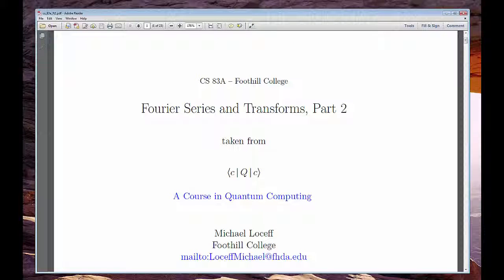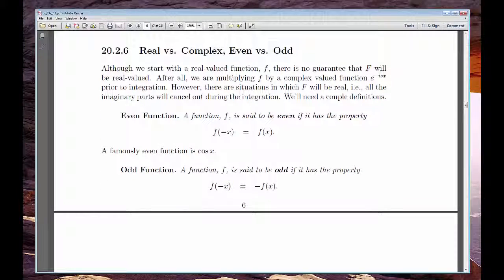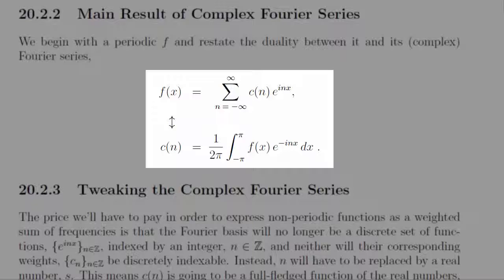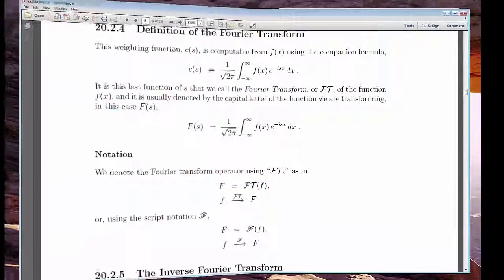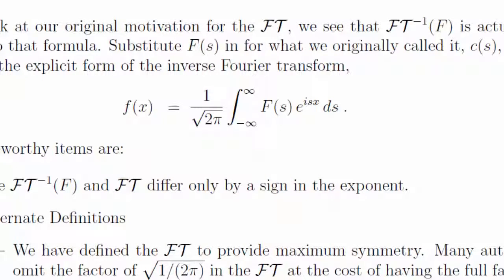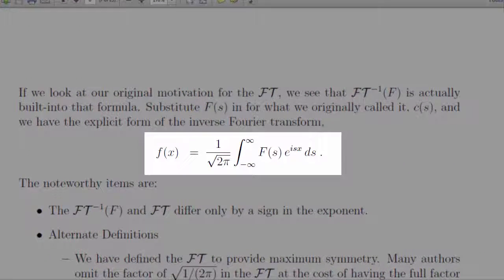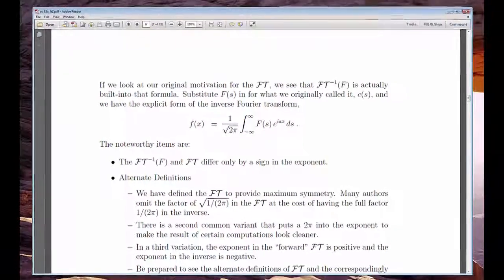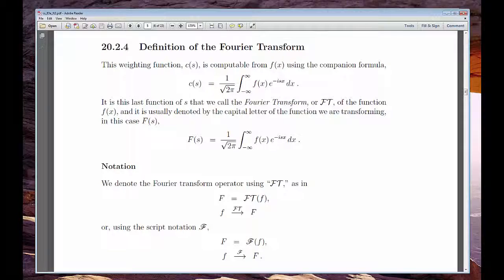Fourier Theory Part 2: The Fourier Transform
Overview of Chapter 20, Fourier Transforms, in "A Course in Quantum Computing" (by Michael Loceff)